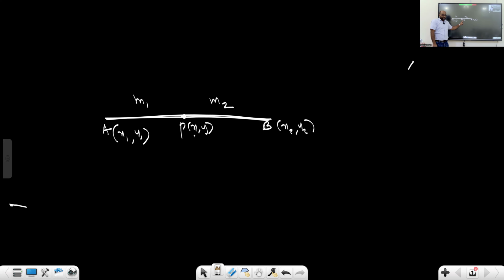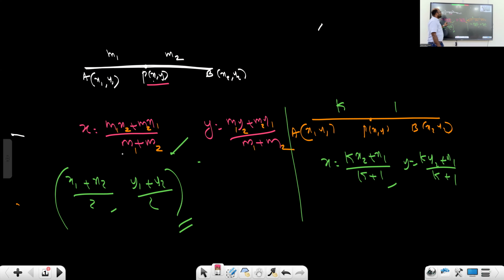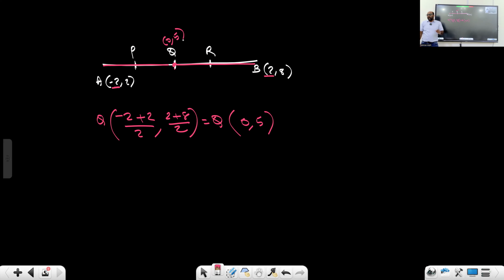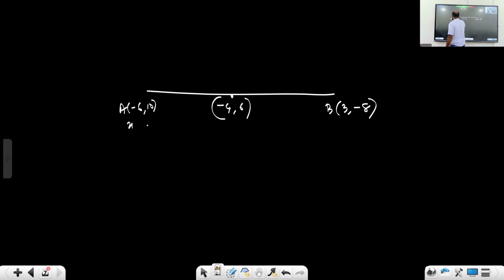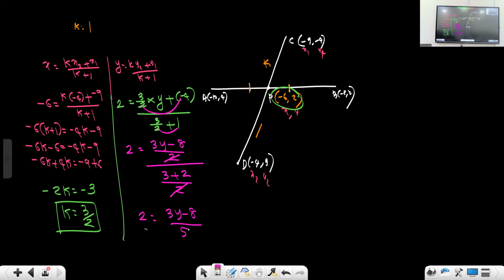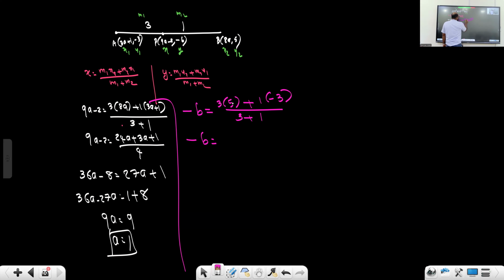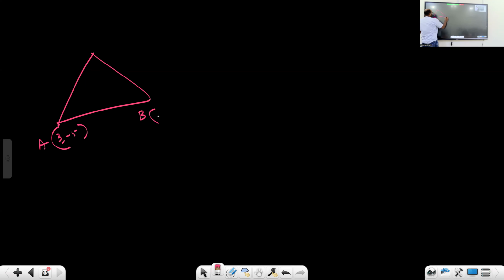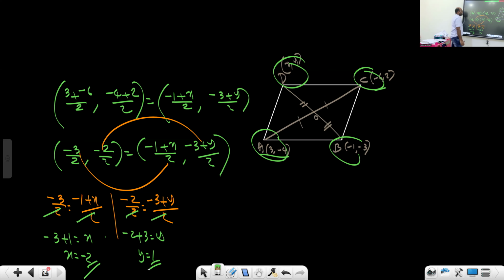10 B10 Coordinate Geometry Section Formula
Class 1o CBSE Revision Coordinate Geometry  Section Formula